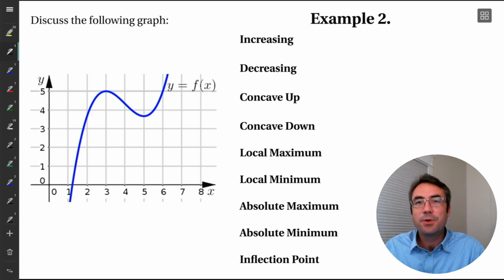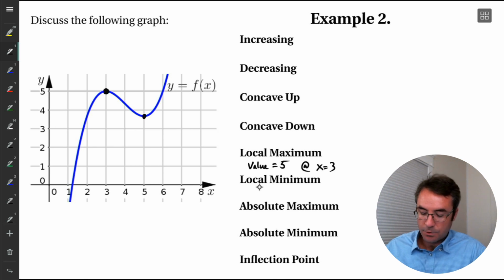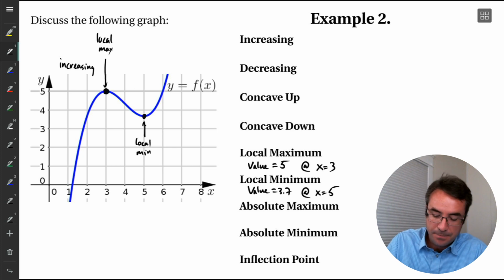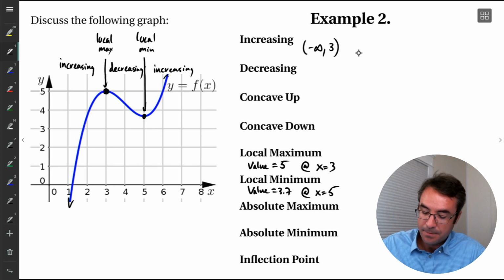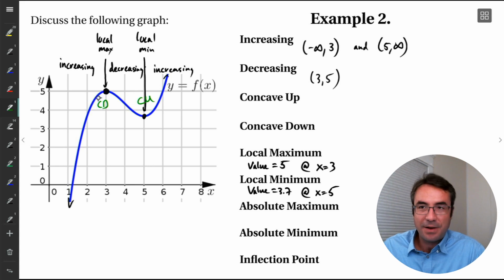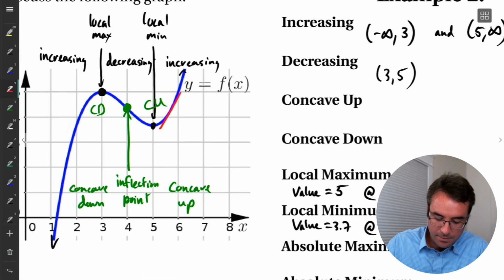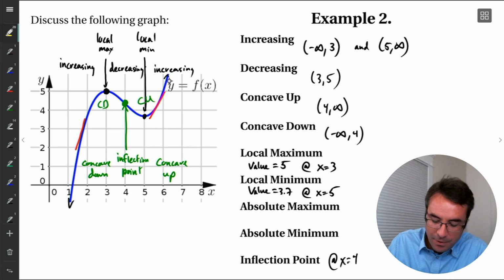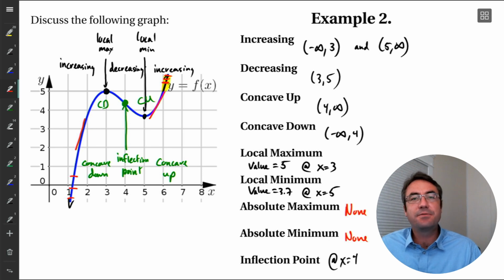MTH 141: O1 - Function Characteristics (part 4)